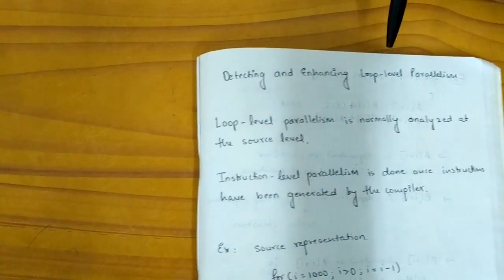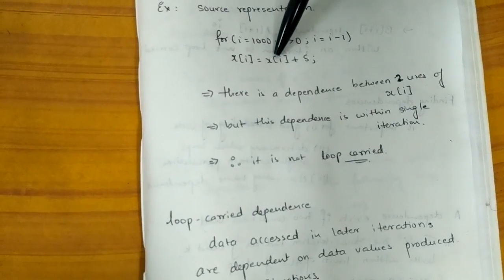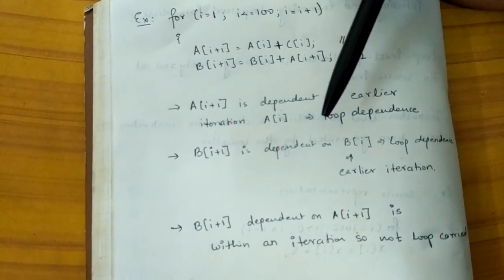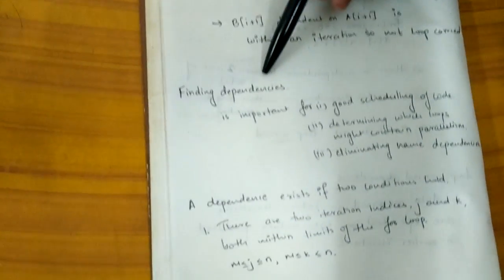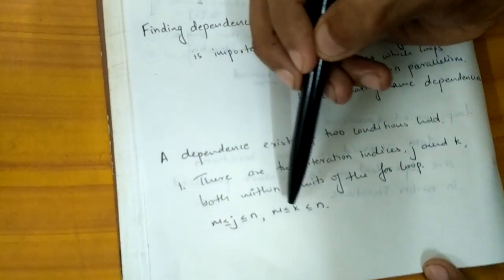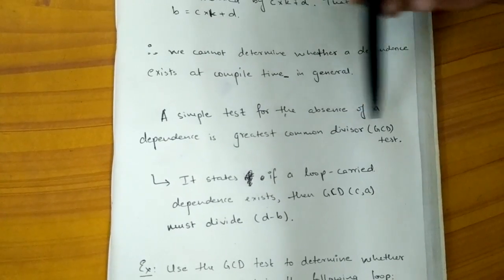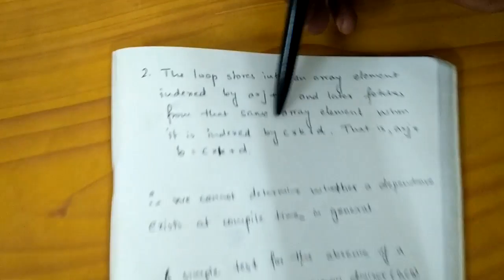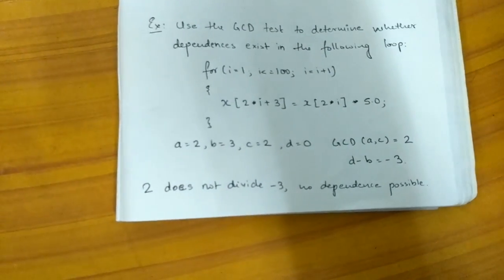Detecting and Enhancing Loop Level Parallelism in Advanced Computer Architecture